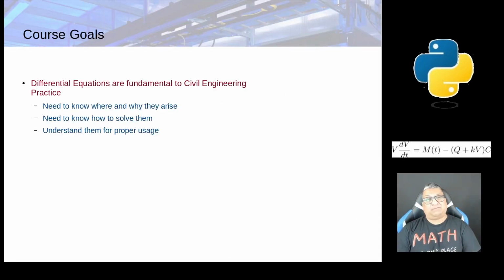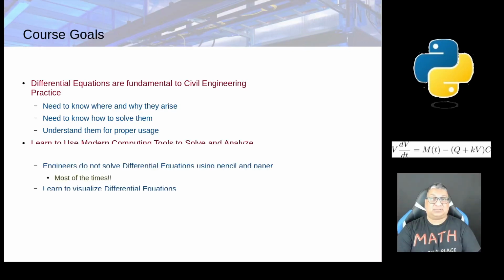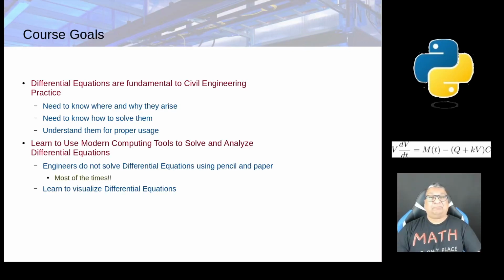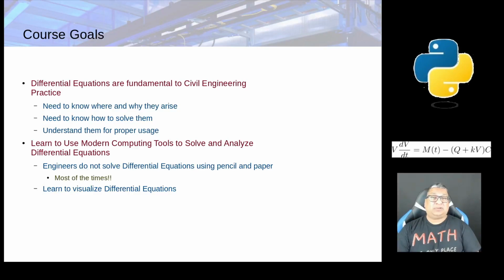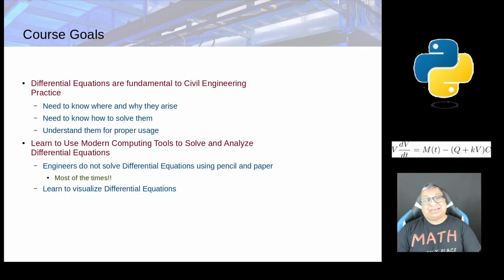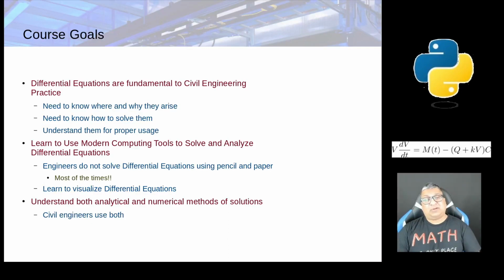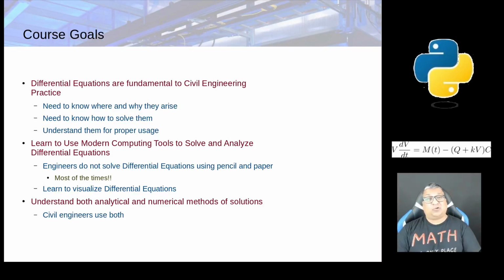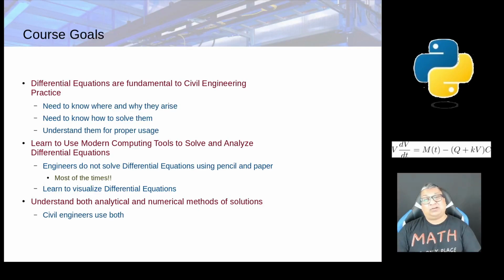CVEN2320 - Introduction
An introduction to CVEN 2320 Differential Equations for Civil Engineers Course that I teach at Lamar University